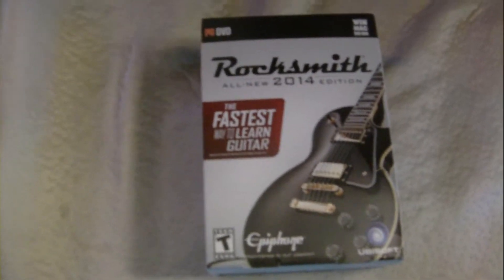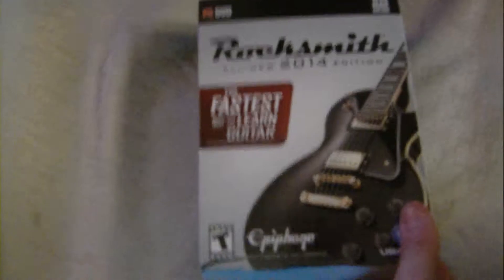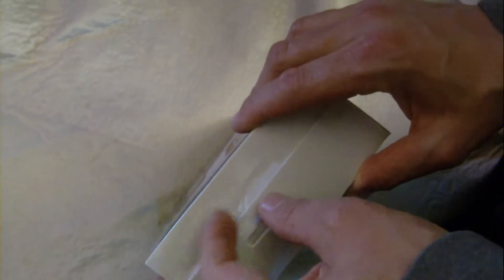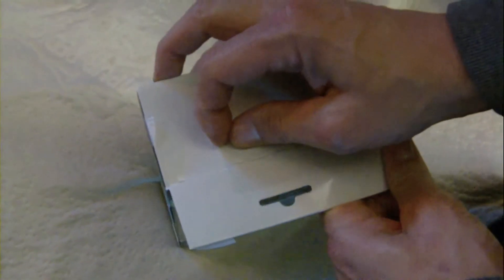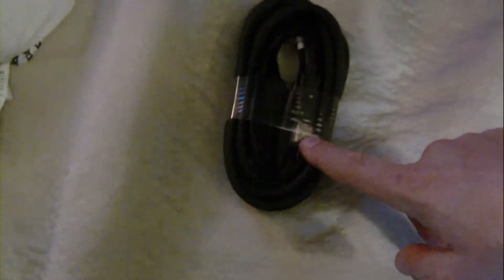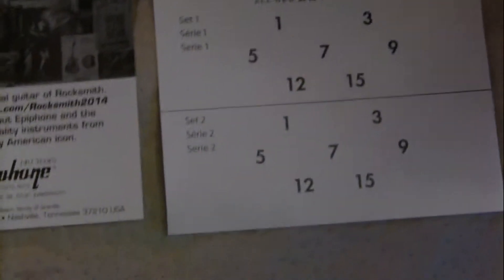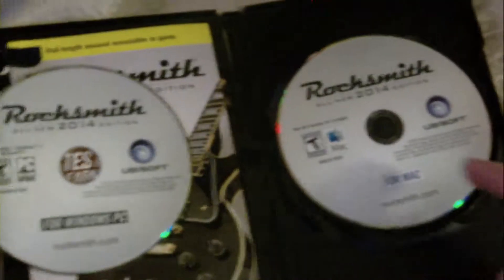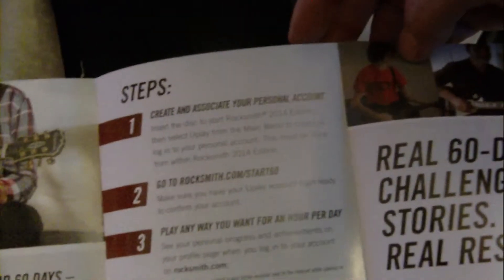Rocksmith 2014 Edition PC Unboxing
Enjoy My Nation!